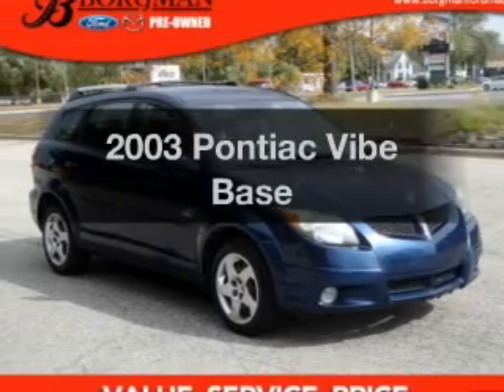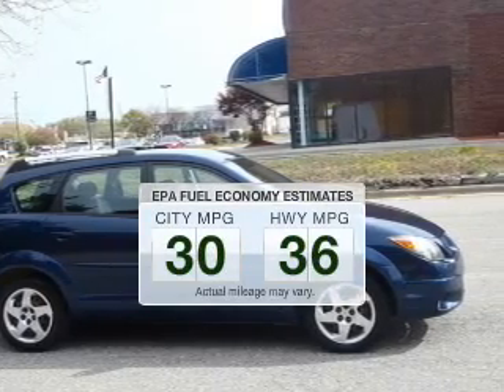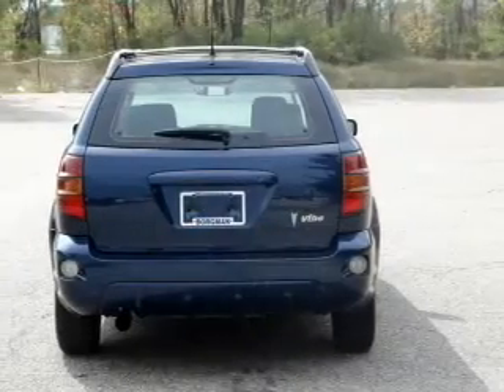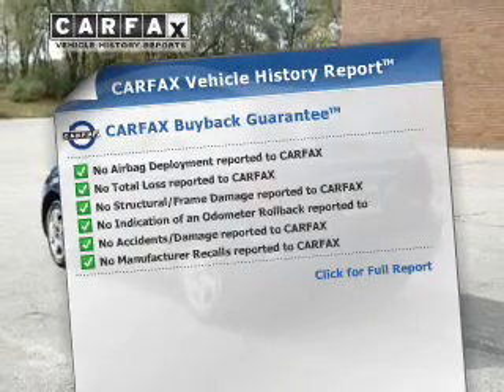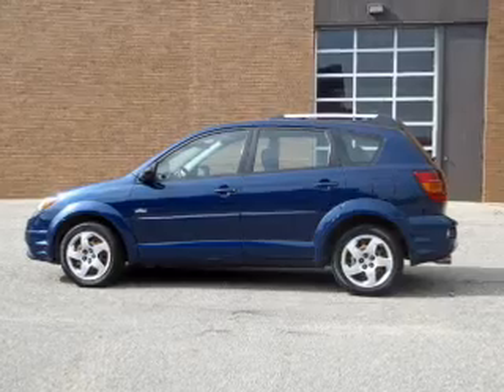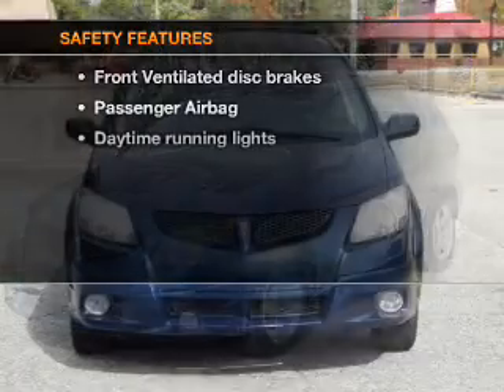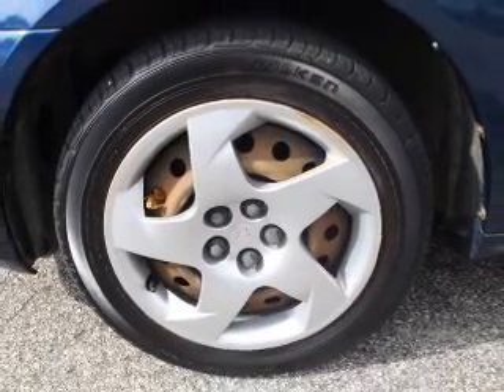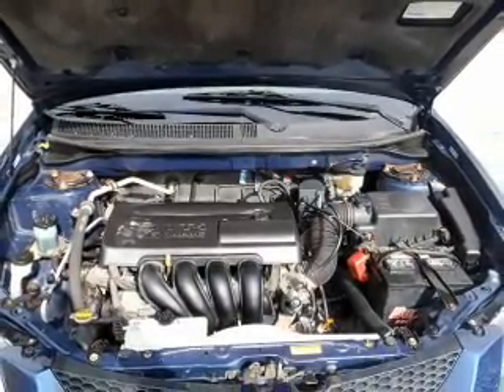2003 Pontiac Vibe - Grand Rapids MI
Year: 2003
Make: Pontiac
Model: Vibe
Trim: Base
Engine: 1.8 liter inline 4 cylinder 16 valve
Transmission: Automatic
Color: Blue
Mileage: 117667
Address:
3150 28th St. SW